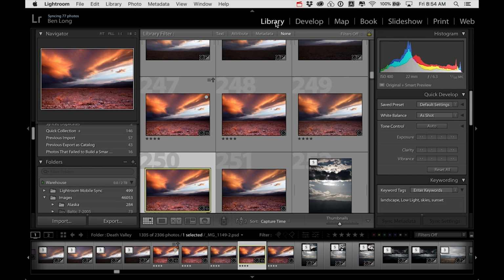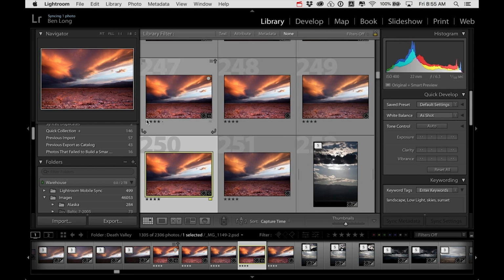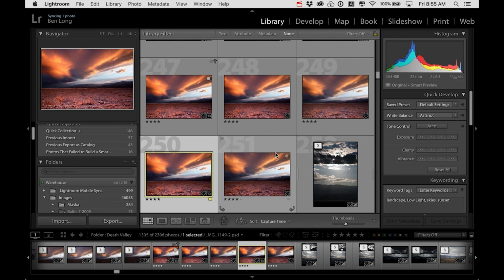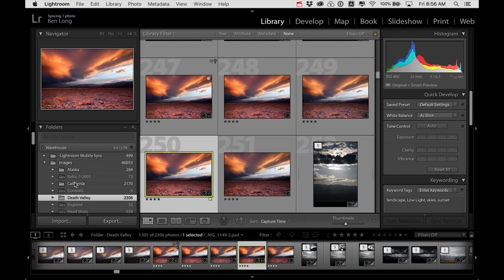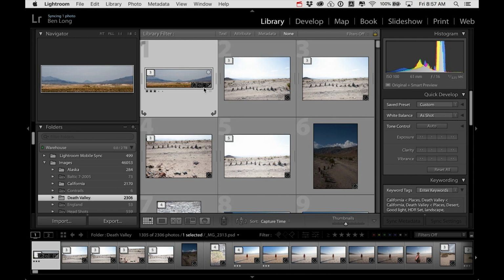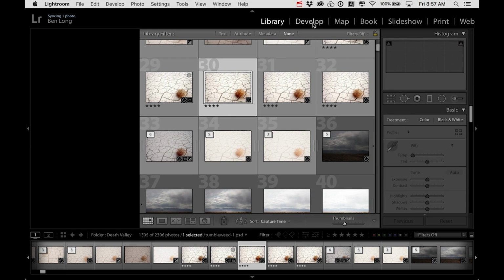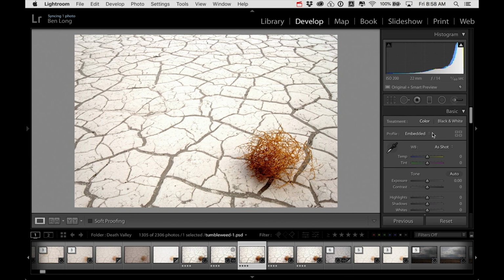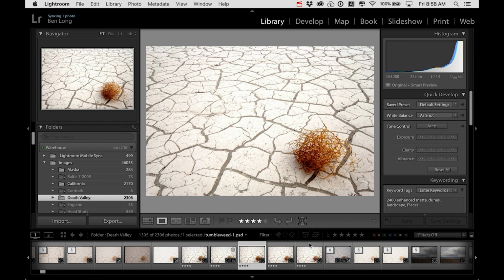Lightroom Overview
This is a companion video for the 9th edition of Ben Long's Complete Digital Photography, intended to help newcomers get started with Adobe Lightroom in order to work with the tutorials in the book.